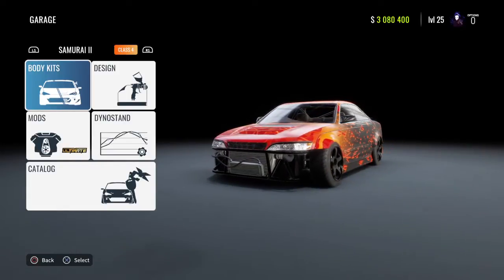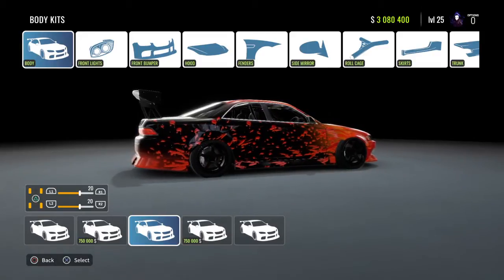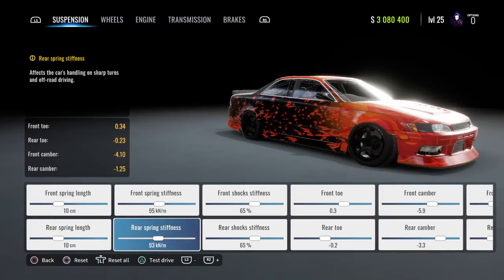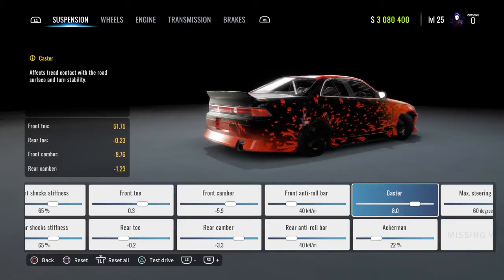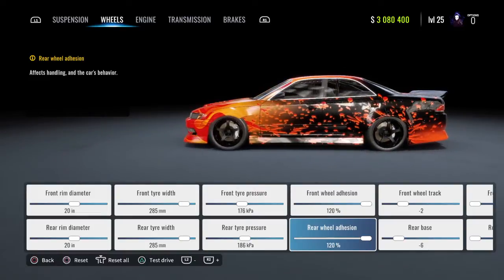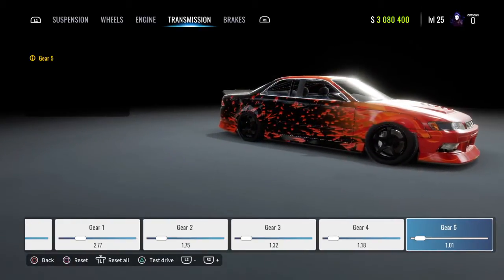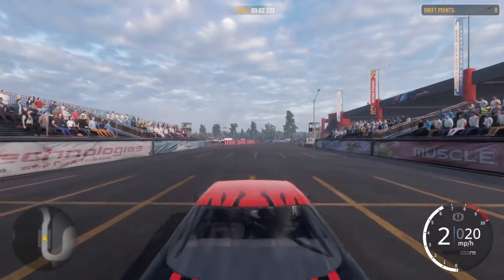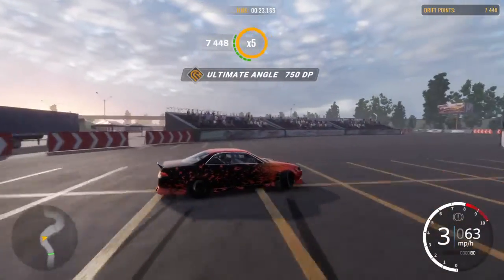CarX Drift Racing PS4 - Best Toyota Mark 2 JZX 90 Ultimate Drift Setup [Samurai ll]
Pixel Car Racer
Fr Legends
GTA 5
Live Streams
Montages
Funny Videos
Amazing Content